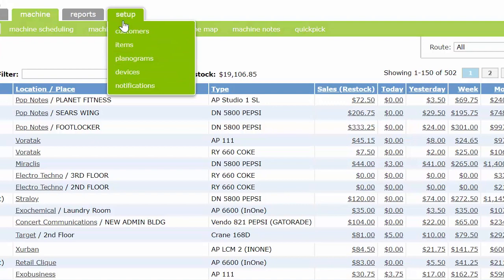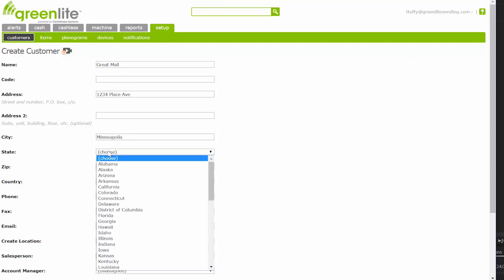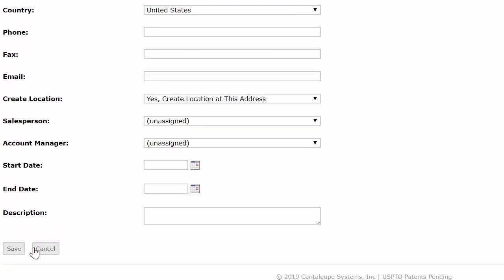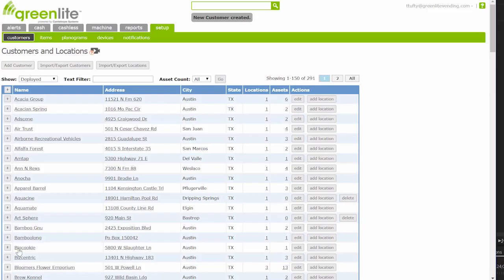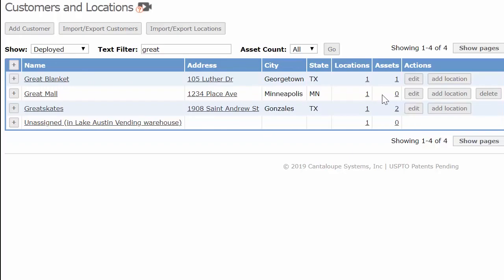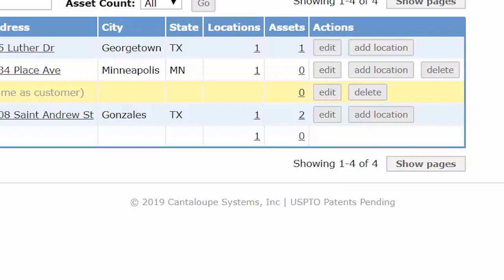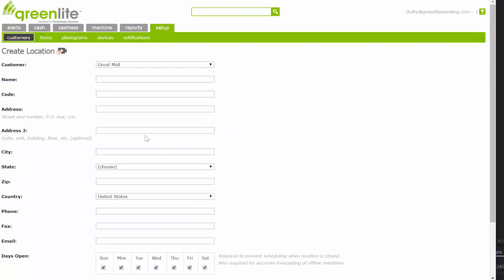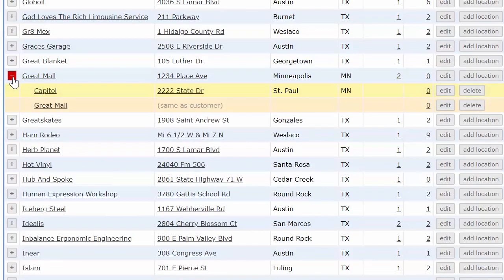Greenlite: Customers and Locations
Follow these steps to create the customer and location report on the Greenlite Web Application. For additional technical support, call Vendnet at 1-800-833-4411.